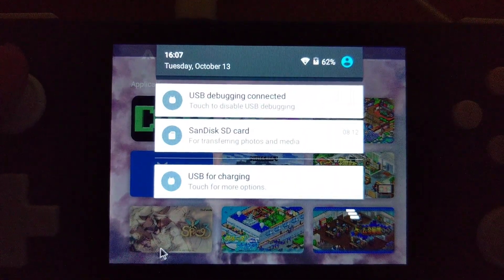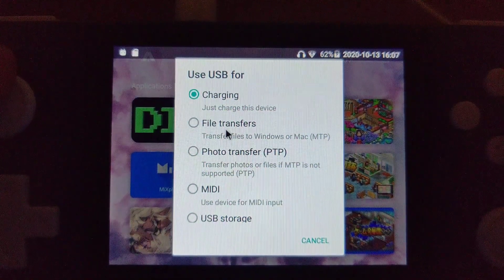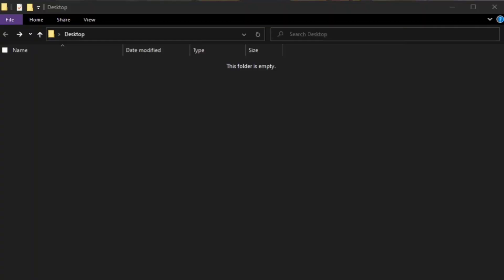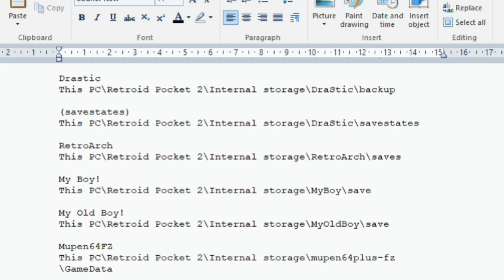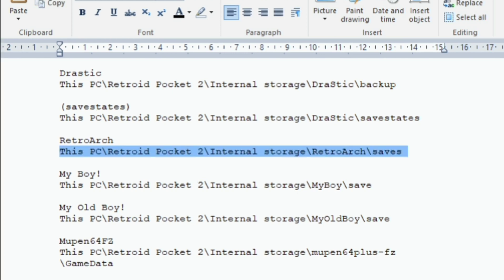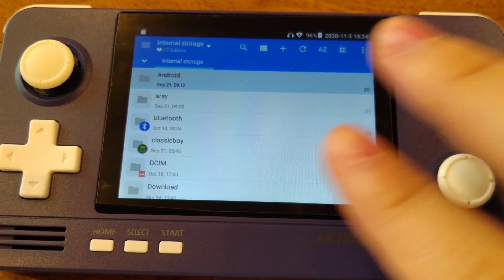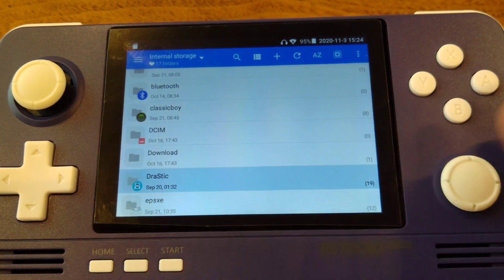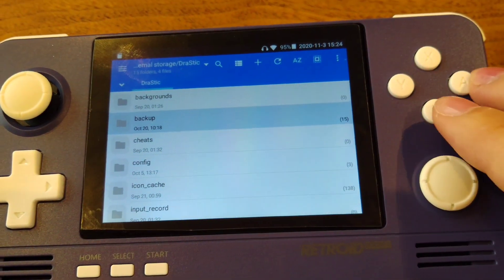How to find/ transfer my save files to/from my Retroid Pocket 2?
Short tutorial about save files on Retroid Pocket 2. I hope this helps you:)

My next video will be the 2nd part of 10 of my Japanese PSP games. Make sure you keep an eye on my channel if you are interested in Japanese games that are playable on Retroid Pocket 2.

In case you are new to my channel, there are plenty of tutorials for Retroid Pocket 2 on my channel. Here's the playlist for you.